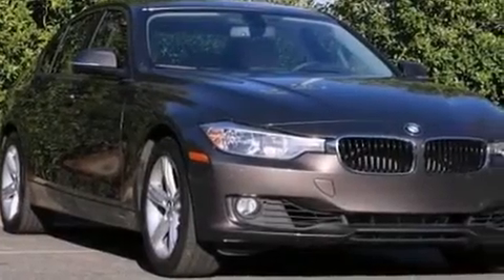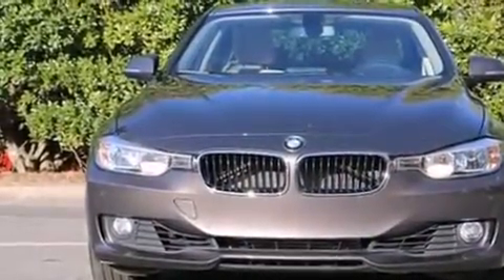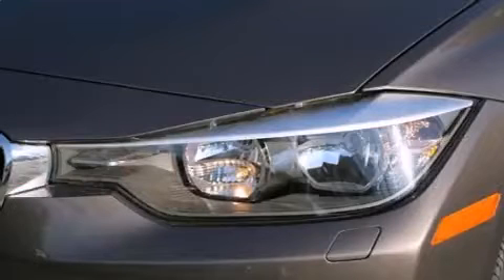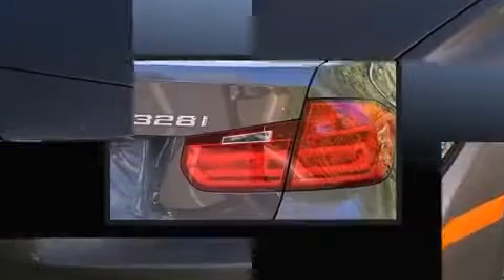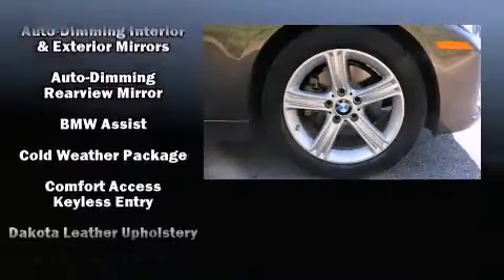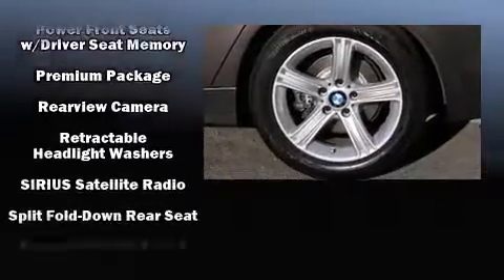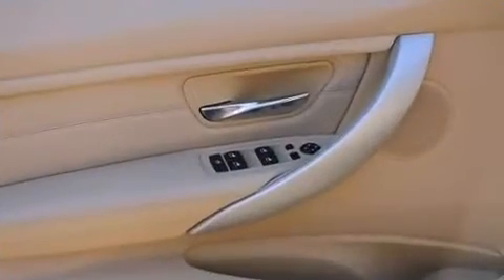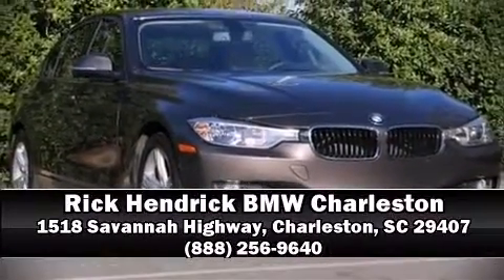2012 BMW 3 Series in Charleston, SC 29407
Come test drive this 2012 BMW 328i. This 4 door, 5 passenger sedan has not yet reached the 20,000 mile mark! It features an automatic transmission, rear-wheel drive, and a 2 liter 4 cylinder engine. Turbocharger technology provides forced air induction, enhancing performance while preserving fuel economy. A wealth of standard features means that you no longer have to sacrifice. Such as remote keyless entry, speed sensitive wipers, a built-in garage door transmitter, an automatic dimming rear-view mirror, heated front and rear seats, a headlight cleaning system, telescoping steering wheel, and more. For drivers who enjoy the natural environment, a power moon roof allows an infusion of fresh air. BMW ensures the safety and security of its passengers with equipment such as: head curtain airbags, front SIDE impact airbags, traction control, brake assist, anti-whiplash front head restraints, ignition disabling, an emergency communication system, and 4 wheel disc brakes with ABS. This car was designed with safety in mind, allowing you to drive with even greater assurance. This vehicle has achieved Certified Pre-Owned status, by passing BMW's rigorous certification process. We have the vehicle you've been searching for at a price you can afford. Stop by our dealership or give us a call for more information.